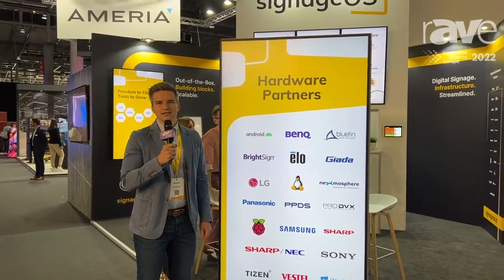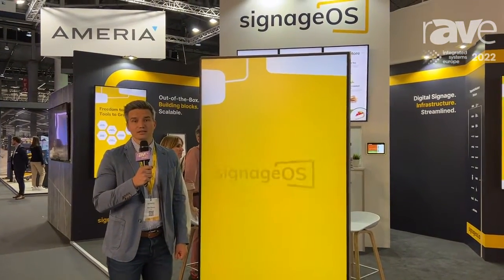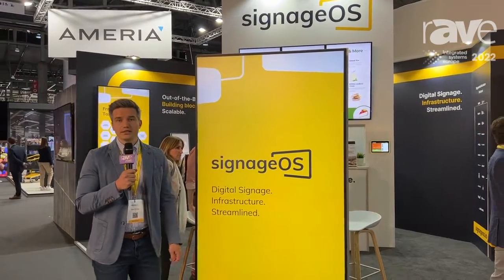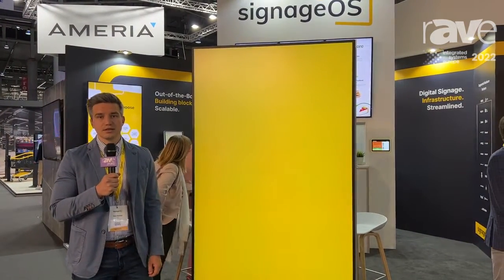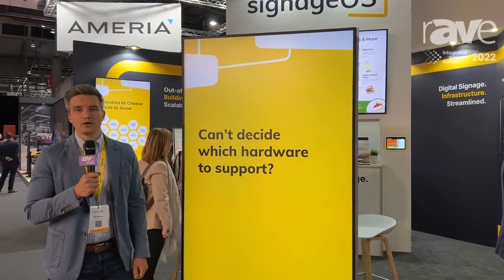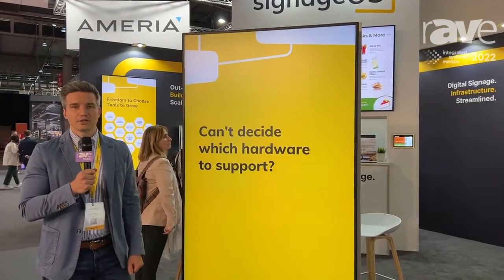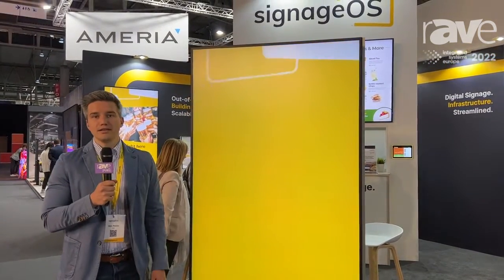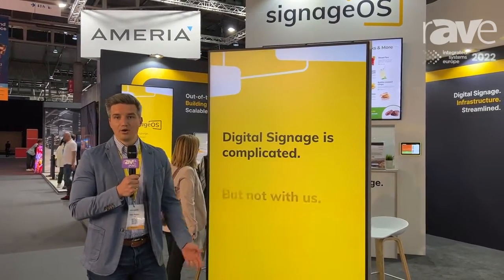ISE 2022: signageOS Bridges Gap Between Digital Signage Hardware and Software